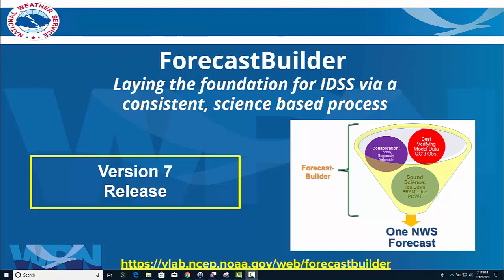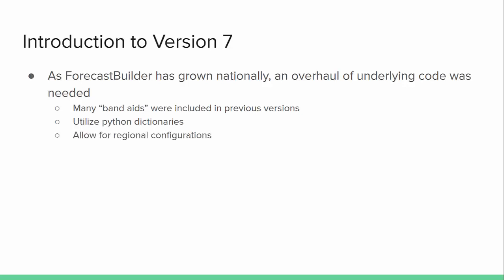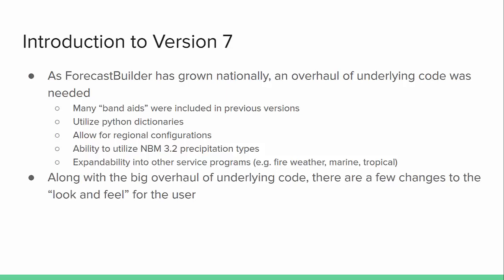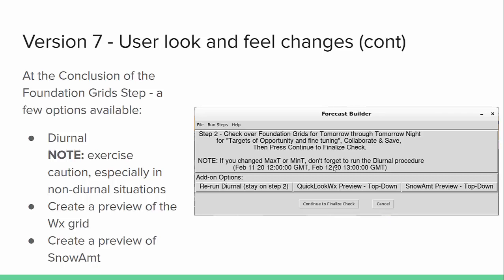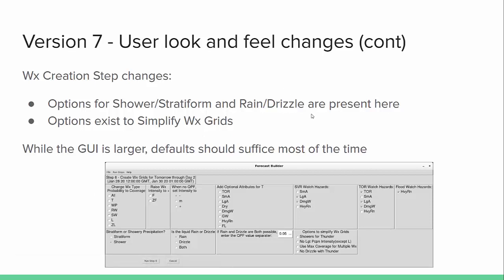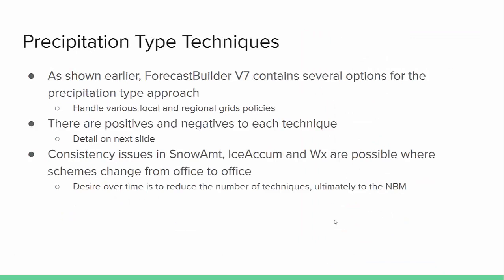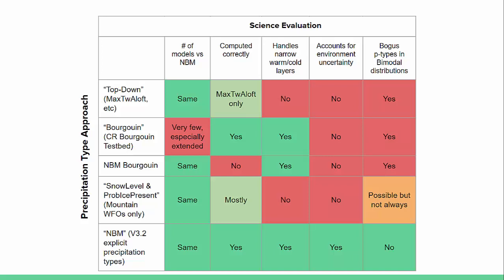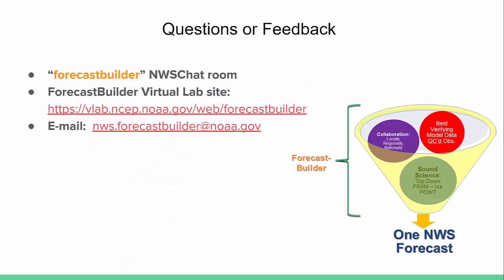Introduction to ForecastBuilder Version 7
Details the various changes forecasters will see in Version 7 and also a discussion about precipitation type approaches Version 7 allows for.